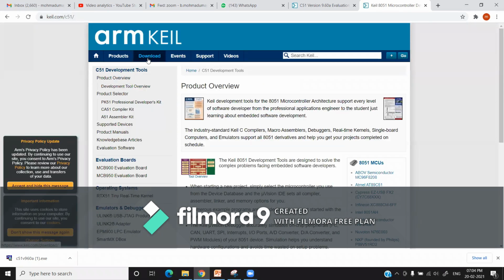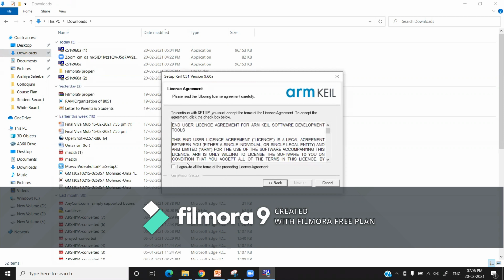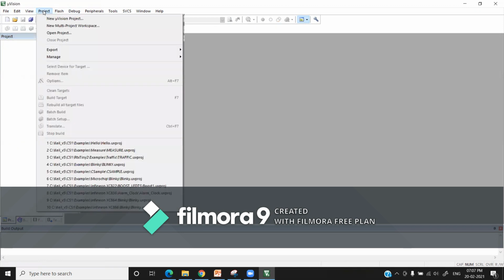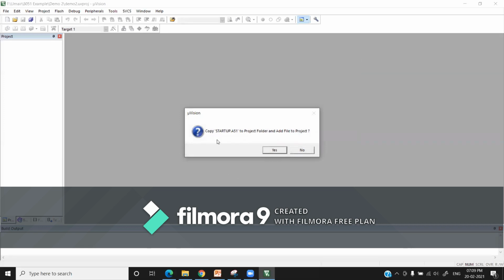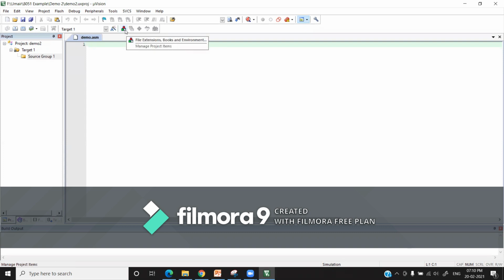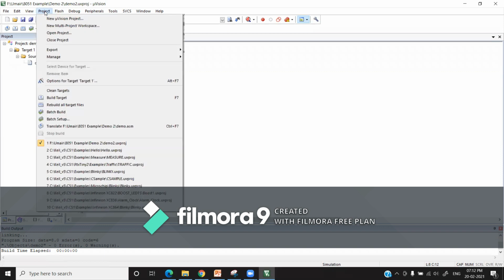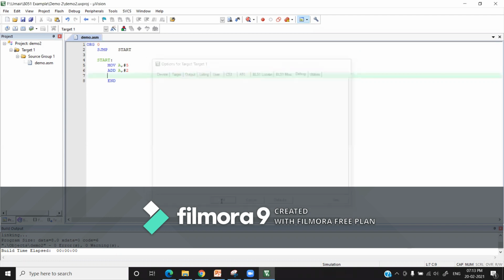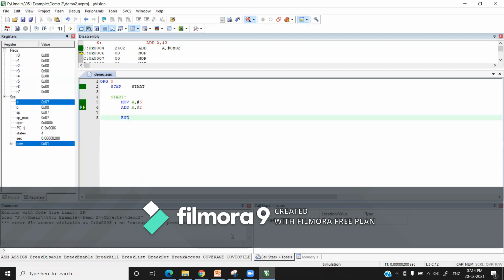How to install keil and run assembly program 8051